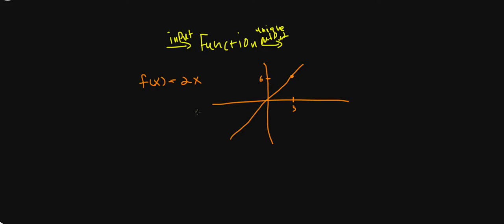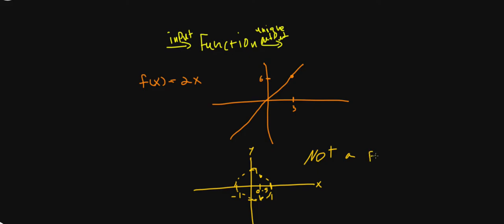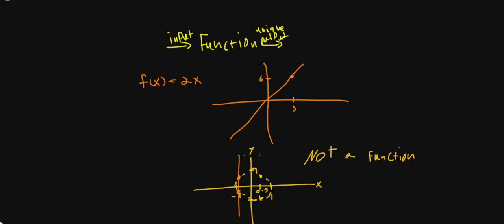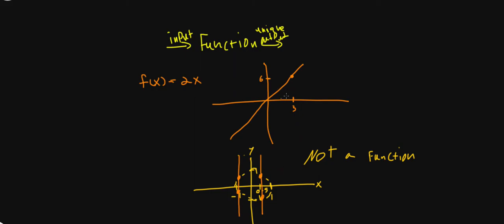How to Determine if a Relationship is a Function